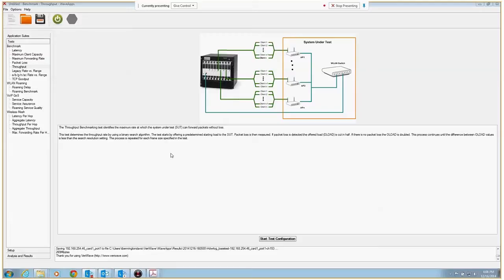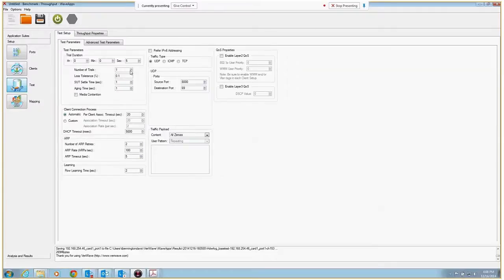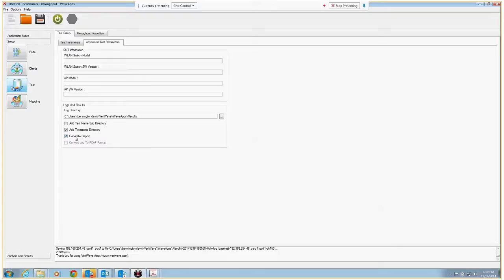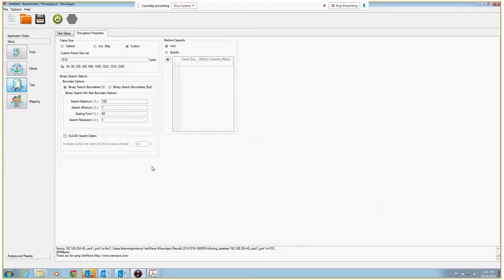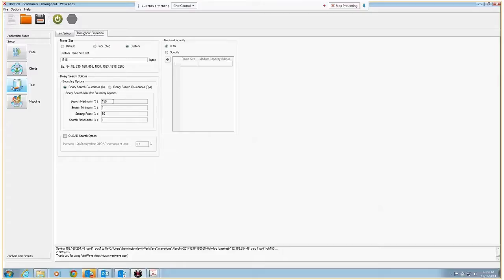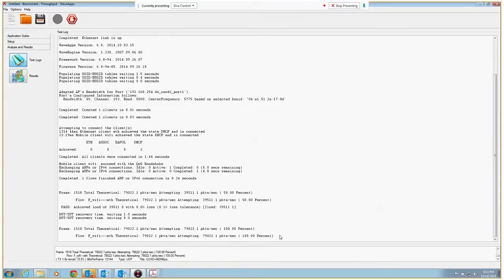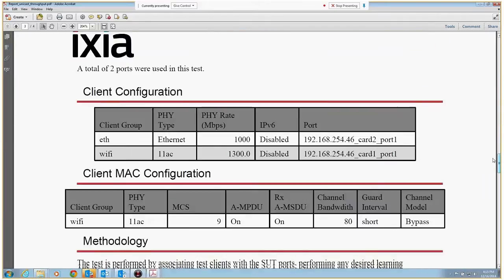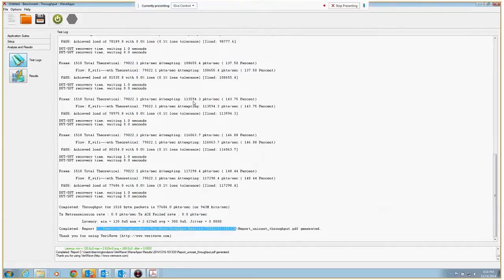First Upstream Throughput Test